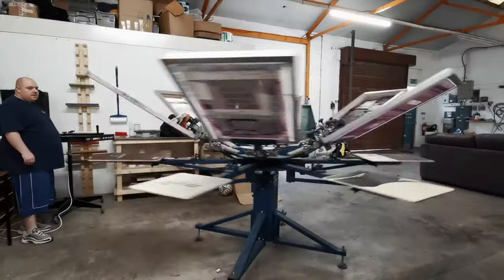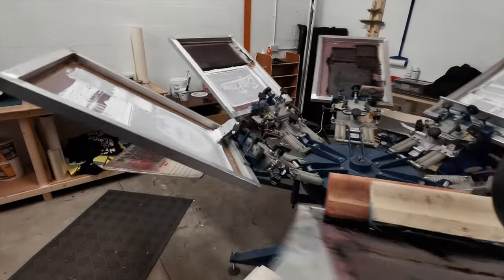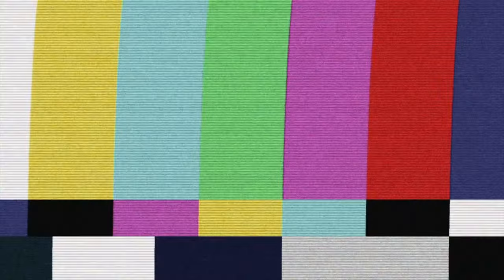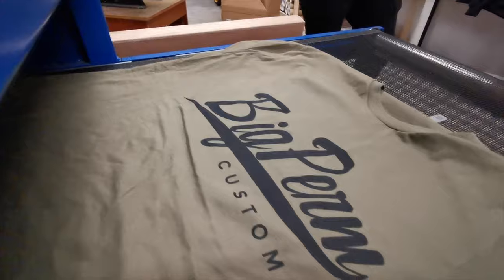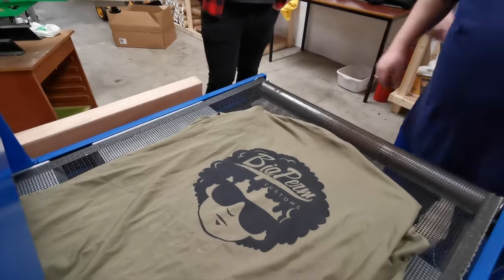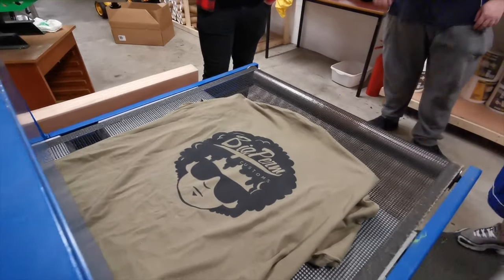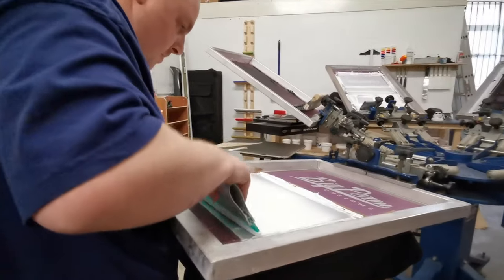Big Perm Customs | OUR NEW MERCH!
Who's excited for the competition? The new merch is looking fresh and the e21 is getting a new look...

Follow Our On Social Media!